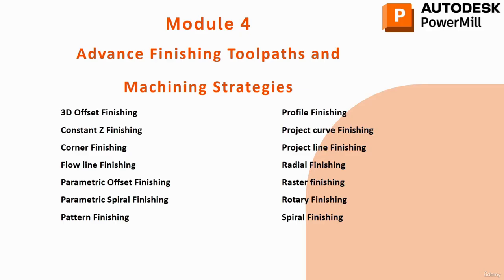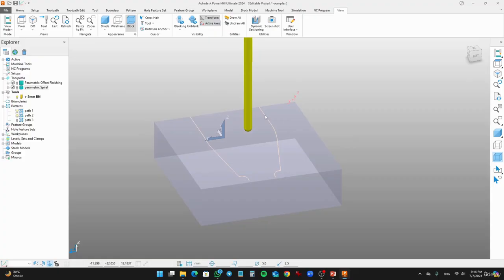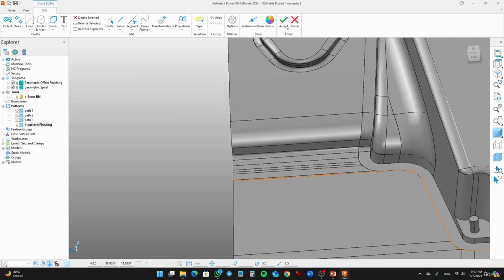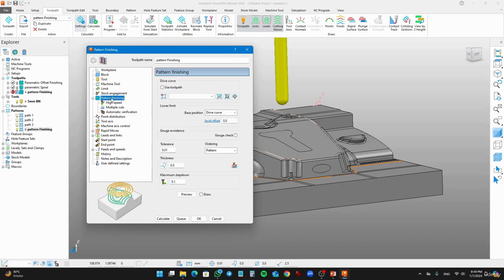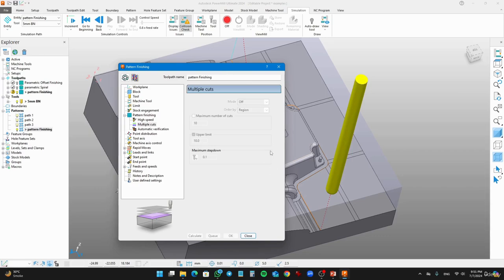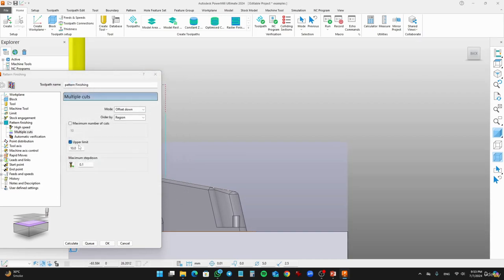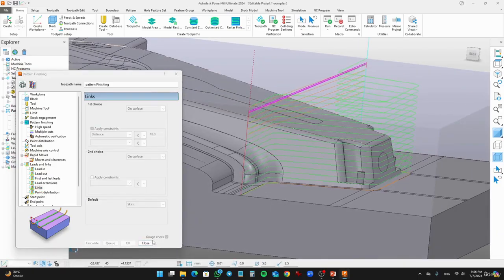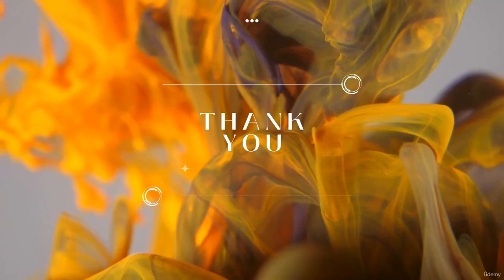Autodesk PowerMill Tutorial | Day 23: Pattern Finishing Strategy | Complete CAM Course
DAY 23: Pattern Finishing Strategy in Autodesk PowerMill - Complete CAM Course

Welcome to Day 23 of the Autodesk PowerMill Complete Training Course! In this detailed 15-minute tutorial, we are mastering an incredibly flexible and highly customized 3D surface finishing technique: the Pattern Finishing Strategy.

Pattern Finishing is universally used by advanced CAM programmers when standard automatic strategies (like raster or constant Z) don't offer enough control over the tool path direction. By creating or importing a specific wireframe "pattern," you can force the cutting tool to exactly follow those precise geometric paths across your 3D surfaces. This strategy is ideal for engraving logos, machining specific decorative textures, finishing unique localized fillets, or managing complex mold components where absolute tool path control is required on your VMC machine.

⏱️ VIDEO TIMESTAMPS & TOPIC BREAKDOWN
[00:00:00] - Introduction to Pattern Finishing Concepts
Core logic breakdown: What is pattern milling and when to use it over standard 3D offset or flowline finishing.

[00:02:15] - Creating and Editing Custom Toolpath Patterns
Step-by-step guide on using the Pattern Editor tool to draw, snap, or extract clean wireframe guide curves from your 3D model.

[00:05:00] - Coordinate Workplane Alignment & Boundary Restrictions
How to correctly position your Z-axis and use boundaries to lock your pattern finishing lines to targeted surface areas.

[00:07:30] - Tool Database Setup: Selecting Ballnose or Engraving Cutters
Choosing the appropriate tool diameter or tapered engraving bit from the database, including setting up rigid tool stick-outs.

[00:10:00] - Configuring Stepover, Axial Allowance, and Tolerances
Technical parameters configuration. How to map pattern points to the 3D surface and set thickness to 0.0mm for a true final size finish.

[00:12:15] - Drop Options & Drive Curve Projection Logic
Deep dive into settings: Understanding the difference between projecting the pattern vertically down or using surface normals for smooth cutting.

[00:14:00] - Lead-In, Lead-Out, and Safe Transition Link Parameters
Setting up smooth horizontal or vertical arc entries so the finishing cutter transitions onto the profile curves cleanly without leaving punch marks.

[00:15:07] - Toolpath Calculation & Full 3D View Simulation Verification
Generating the custom pattern toolpath and running a detailed simulation check under ViewMill mode to guarantee a 100% collision-free program.

📖 STEP-BY-STEP PATTERN FINISHING NOTES
• STEP 1: Right-click on the 'Patterns' folder in the explorer menu and select 'Create Pattern' to activate the curve editor toolbar.
• STEP 2: Open the Pattern Finishing strategy from the main Finishing tab. Input your active pattern number into the strategy drive settings.
• STEP 3: Under the 'Ordering' or 'Direction' tab, choose whether you want the tool to cut one-way, two-way, or in a continuous spiral flow to reduce air-cut time.
• STEP 4: Ensure your 'Thickness' is set strictly to 0.0mm for direct surface engagement, and select 'Drive Curve' projection based on your geometric shape.
• STEP 5: Always run a full simulation in ViewMill mode. Zoom in closely to ensure that the tool follows your wireframe lines smoothly without sudden vertical jumps or gouging adjacent walls.

📣 Connect & Support:
If you found this Pattern finishing tutorial helpful for your industrial VMC programming skills, please hit the Like button, leave your questions in the Comments section, and subscribe for daily CAM updates!